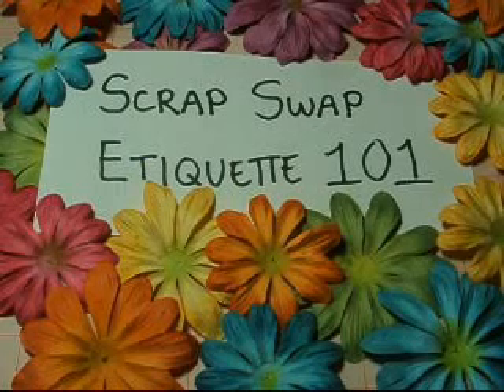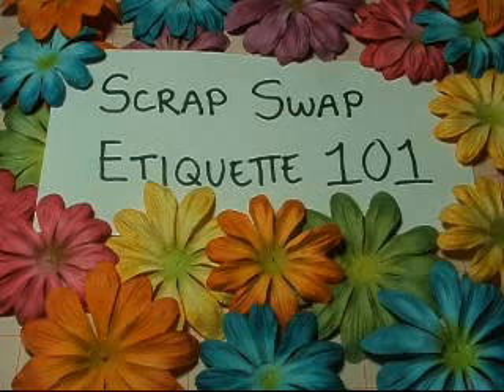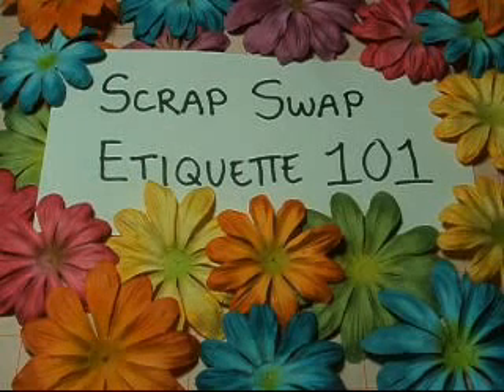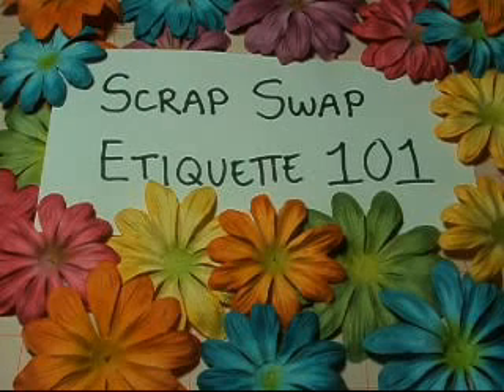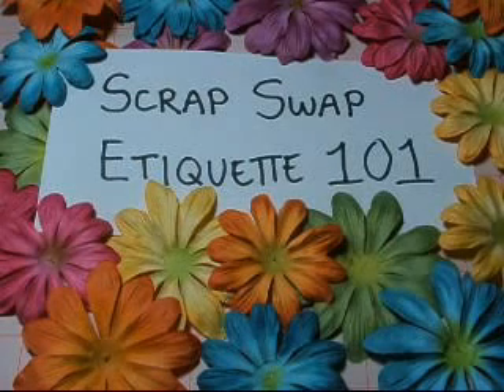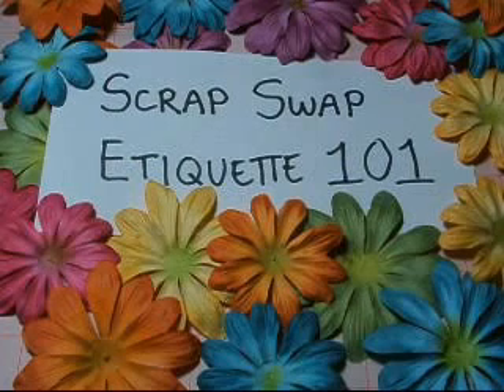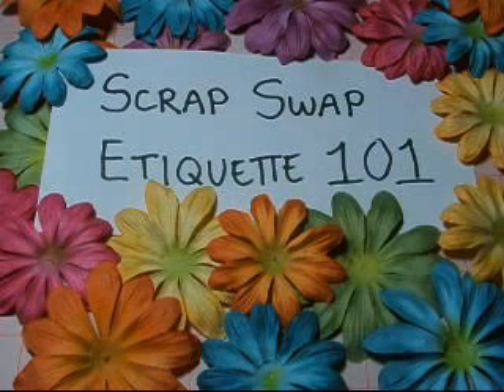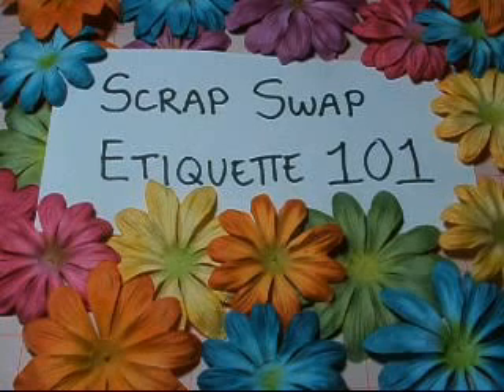SCRAP SWAP ETIQUETTE 101 ***RELOADED****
Please try to be thoughtful when participating in swaps.